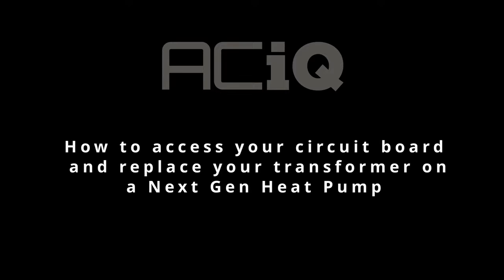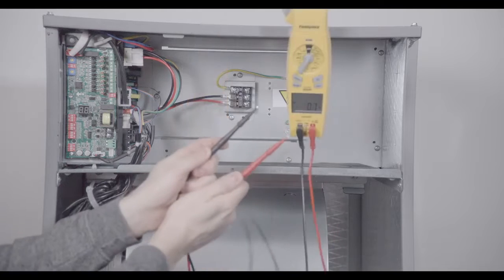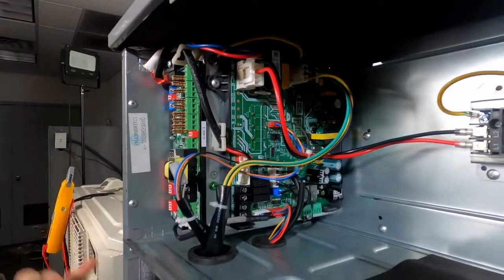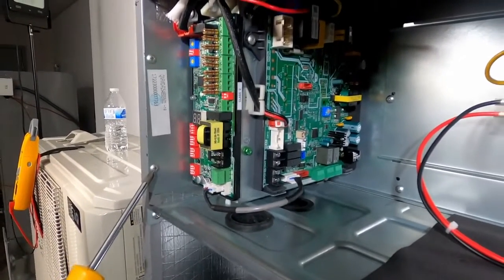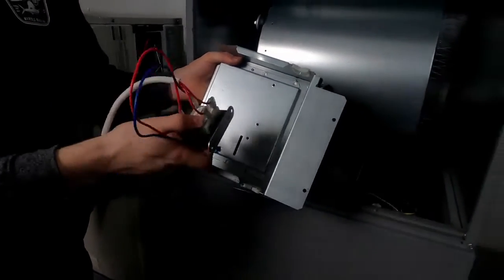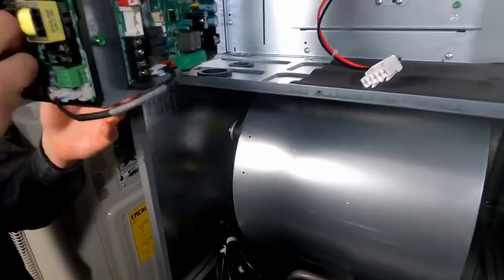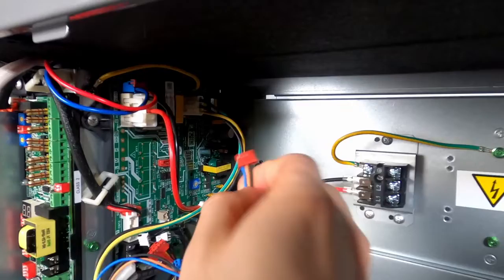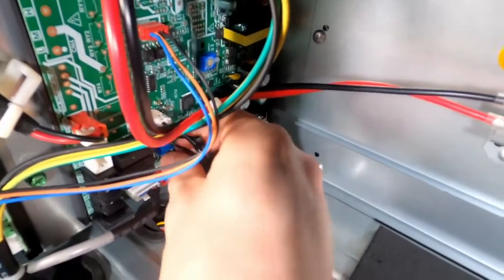An ACiQ Next Gen Heat Pump Transformer Replacement Procedure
"""This tutorial is your comprehensive guide to accessing, removing, and replacing the low voltage air conditioner transformer in an ACiQ Next Gen Heat Pump. We begin by using the knockout as a breaker access point. Prior to any work, safety is paramount, so we ensure that power is turned off, and the top panel is removed. After these initial steps, power testing is carried out to guarantee safety.

The low voltage air conditioner transformer is situated behind a subassembly, which requires its removal. We take the necessary precautions to disconnect and replace the transformer safely. Once the replacement is complete, the subassembly is reattached, wires are reconnected, and power is restored, ensuring a seamless transition.

This step-by-step guide is designed to make the air conditioner transformer replacement process safe and straightforward.

Visit HVACDirect.com to explore and purchase related equipment, including ACiQ heat pump systems, and choose from our wide range of heating and cooling solutions.